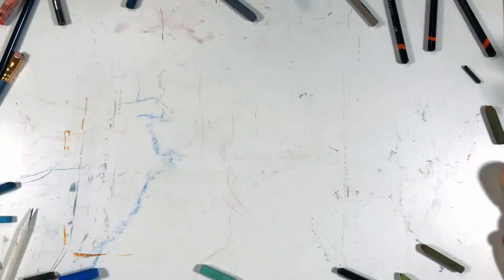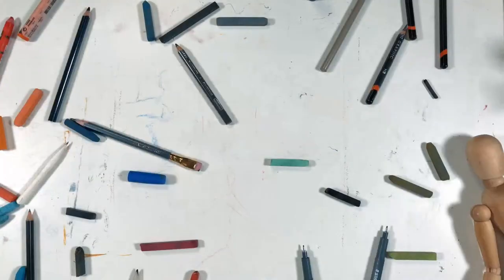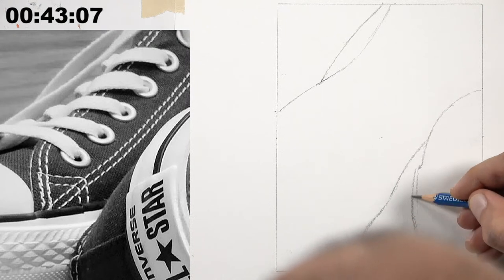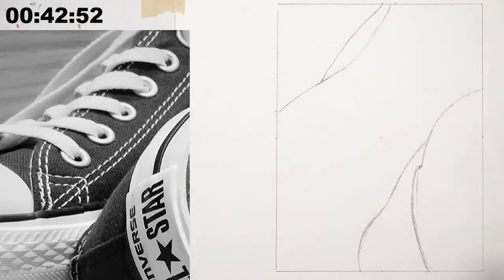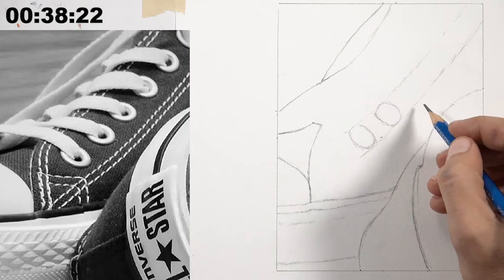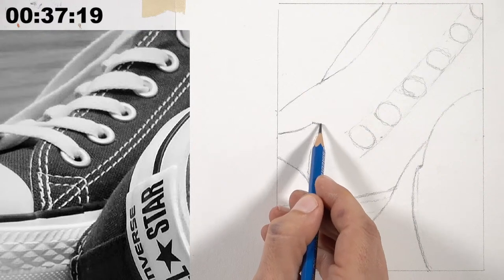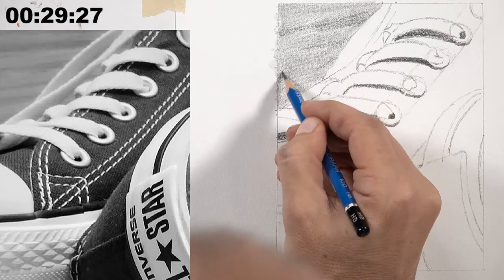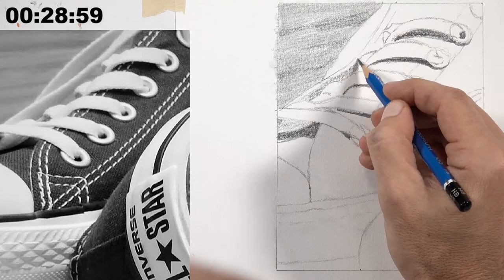Drawing Sneakers with Pencil - Timed Drawing Exercise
Learn how to draw a pair of classic Converse "Chuck Taylor" sneakers with graphite pencil on white drawing paper in this timed drawing lesson and exercise. This drawing exercise is limited to just 45 minutes.

(The photo reference for this exercise can be found under the Community tab on our YouTube channel.)